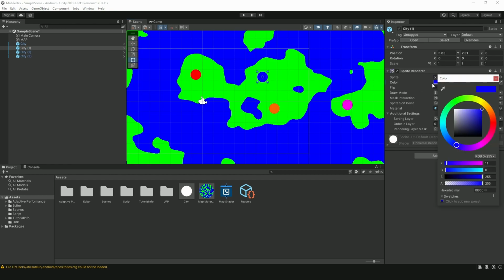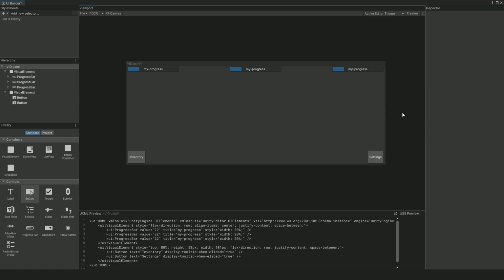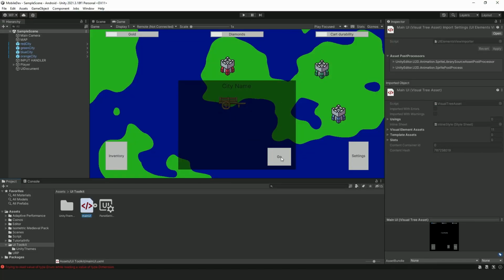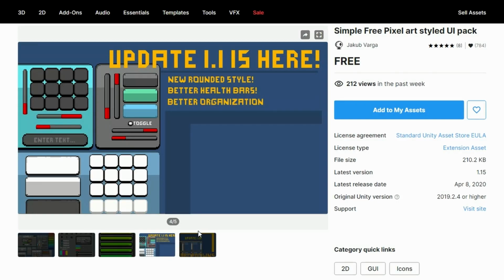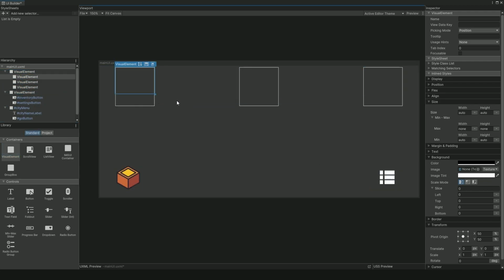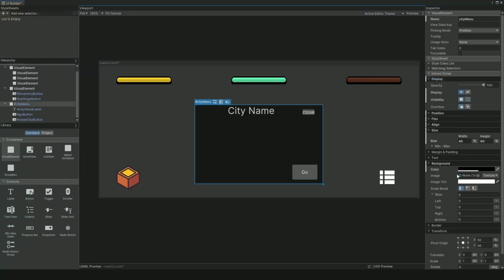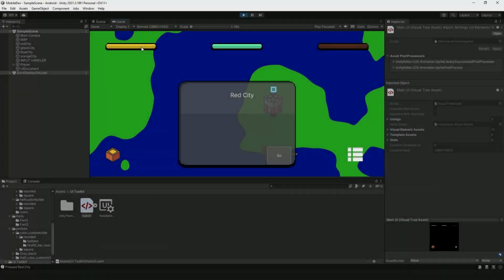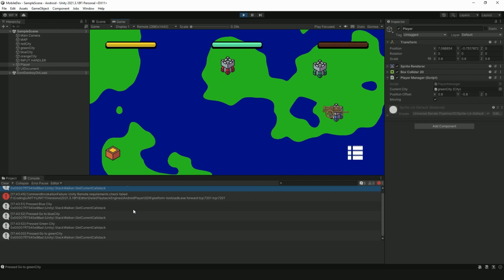VISUAL REVAMP & UI WORK | MOBILEDEV #2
Hey! In this video, we will overhaul the overall look of our foundation, and we will start building a user interface.

This series focuses on learning mobile game development, as well as enhancing my gameDev skills in general!